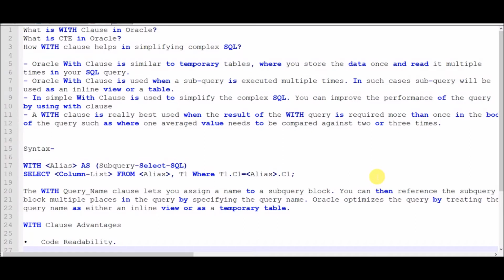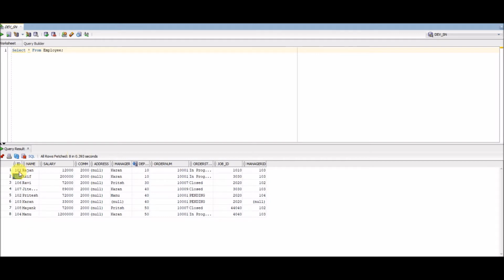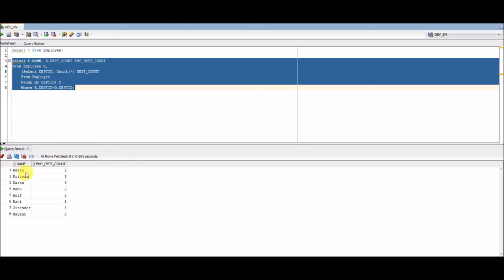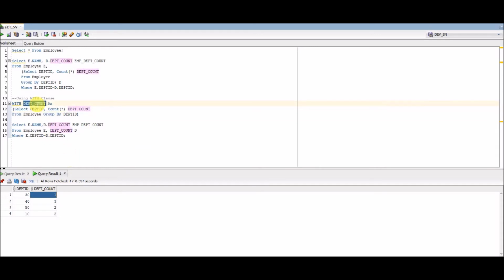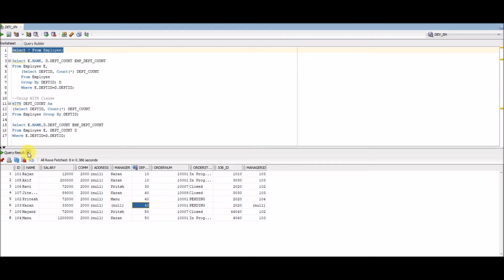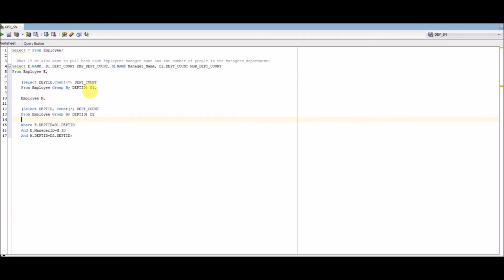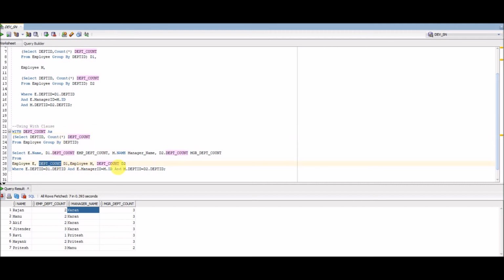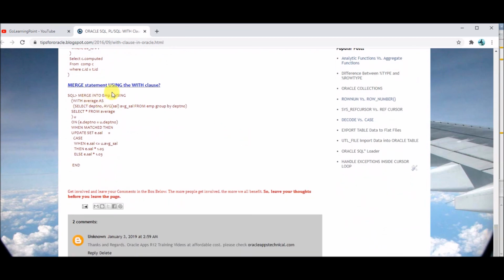SQL: Simplifying SQL using WITH Clause Part2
For each employee, we want to know how many other people are in their department.
Using an Inline View, we might do the following.

Select E.NAME, D.DEPT_COUNT EMP_DEPT_COUNT
    From Employee E,
    (Select DEPTID, Count(*) DEPT_COUNT
    From Employee
    Group By DEPTID) D
    Where E.DEPTID=D.DEPTID;

--Using WITH Clause
WITH DEPT_COUNT As
From Employee Group By DEPTID)
From Employee E, DEPT_COUNT D
Where E.DEPTID=D.DEPTID;

What if we also want to pull back each Employees manager name and the number of people in the Managers department?

Select E.NAME, D1.DEPT_COUNT EMP_DEPT_COUNT,
    M.NAME Manager_Name,
    D2.DEPT_COUNT MGR_DEPT_COUNT
    From Employee E,
    From Employee Group By DEPTID) D1,
    Employee M,
    From Employee Group By DEPTID) D2
   Where E.DEPTID=D1.DEPTID
   And E.ManagerID=M.ID
  And M.DEPTID=D2.DEPTID;

WITH DEPT_COUNT As
M.NAME Manager_Name,
D2.DEPT_COUNT MGR_DEPT_COUNT
From
Employee E, DEPT_COUNT D1,Employee M, DEPT_COUNT D2
Where E.DEPTID=D1.DEPTID
And E.ManagerID=M.ID
And M.DEPTID=D2.DEPTID;